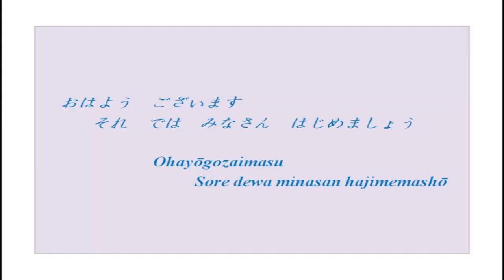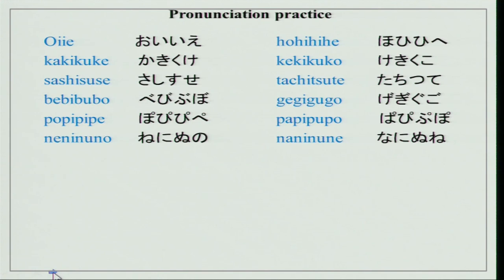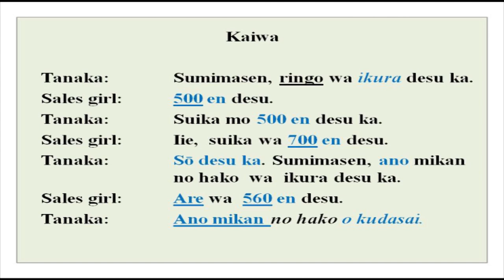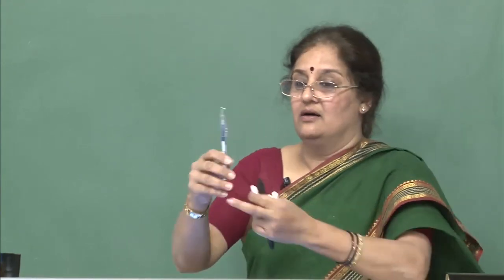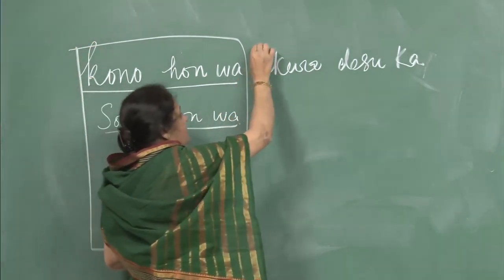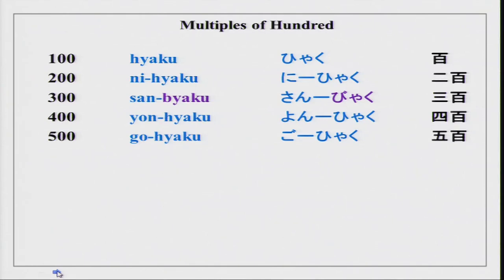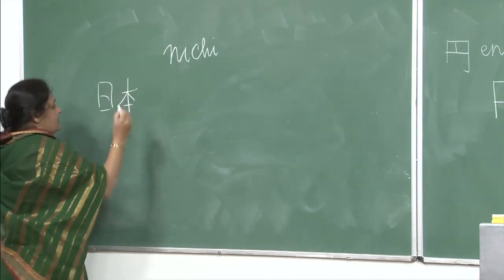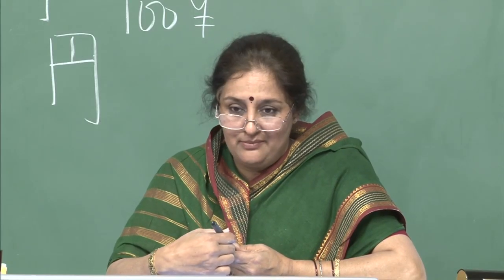Ikura desu ka (How much is it?)